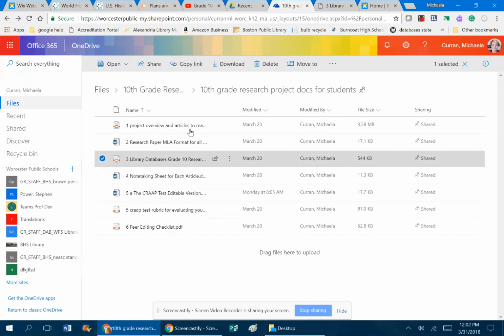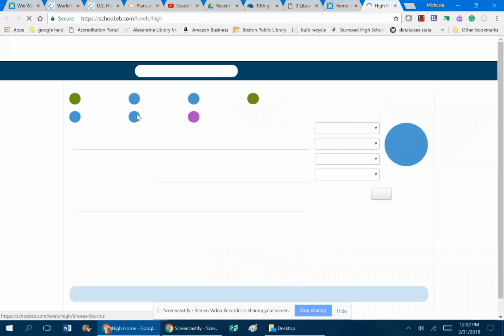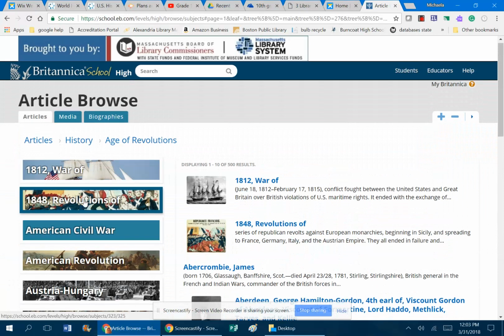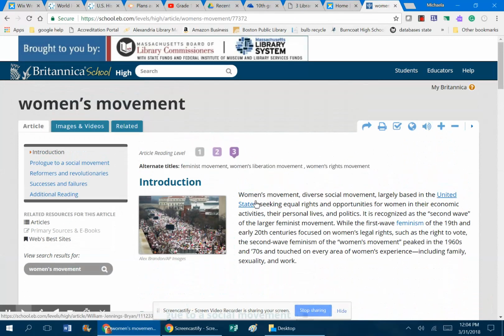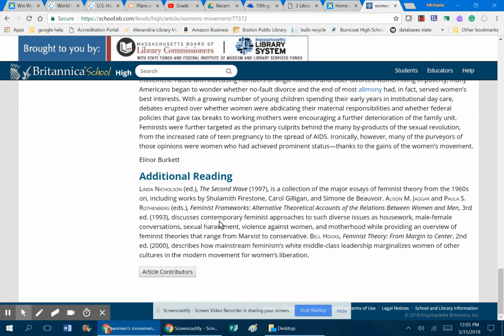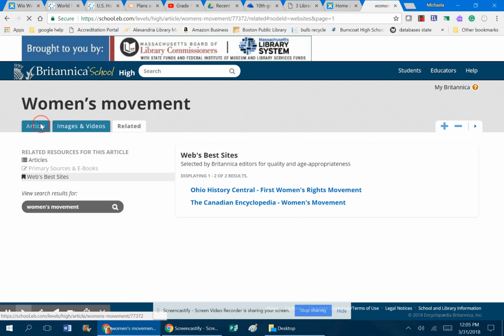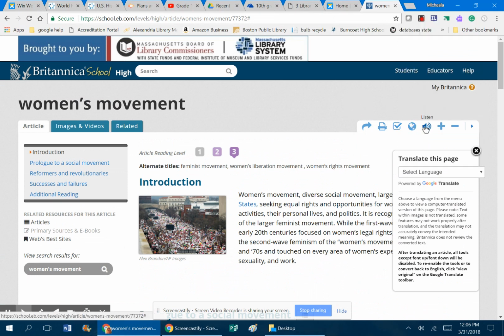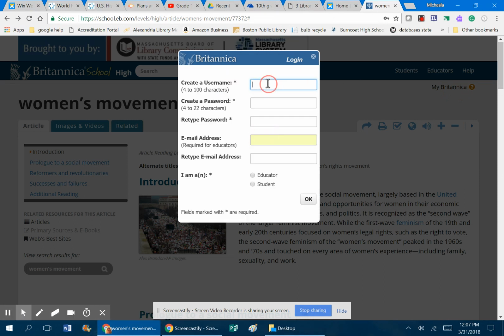Britannica Database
Using the Britannica database to find reliable, factual information for your research project.